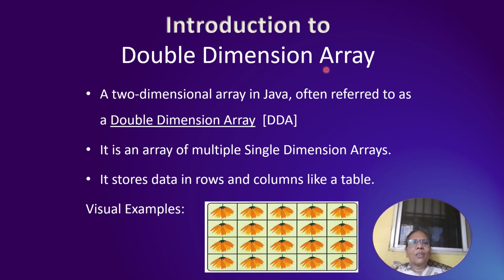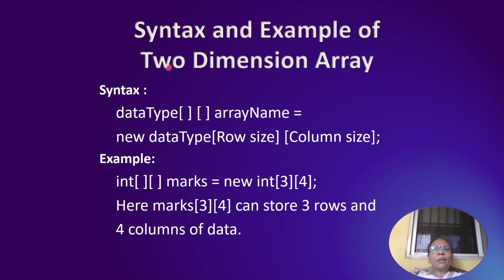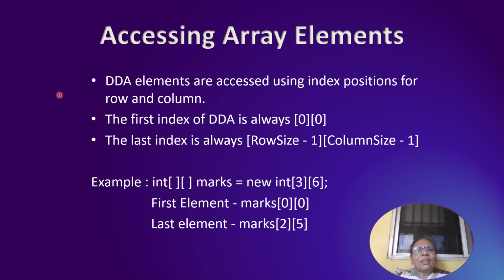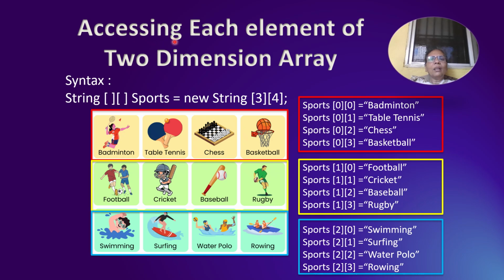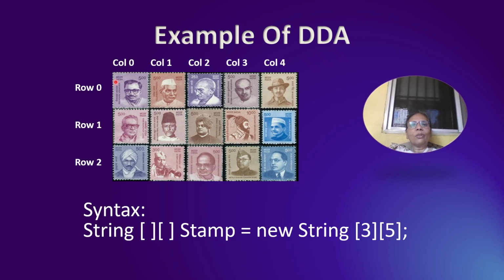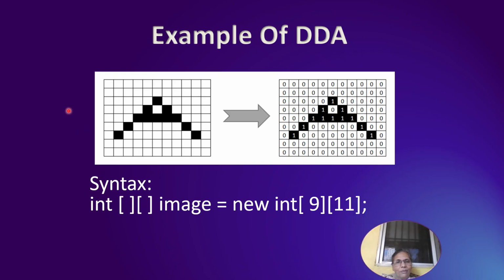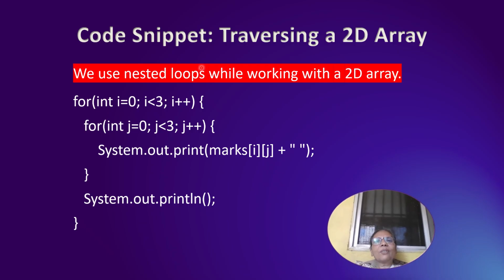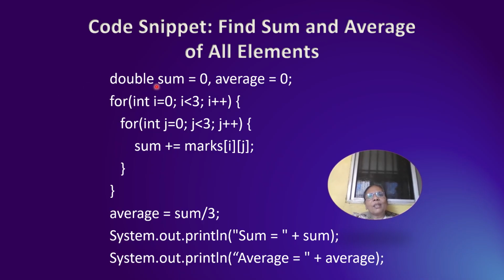Double Dimensional Arrays | ICSE Class 10 Computer Applications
Welcome to today’s session on Double-Dimensional Arrays (2D Arrays)!
In this video, you will learn everything about 2D arrays from basic concepts to real-world examples.
Perfect for ICSE Class 10 students Computer Applications and for the beginners in JAVA programming.